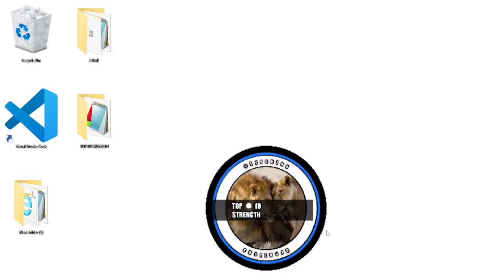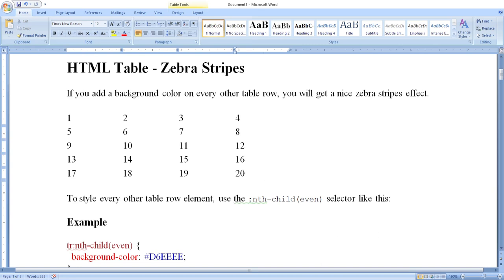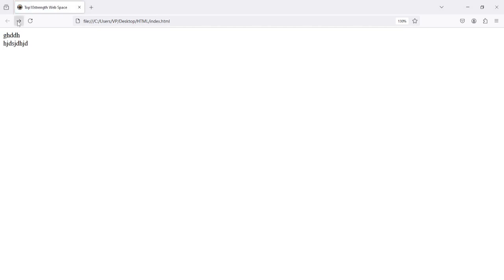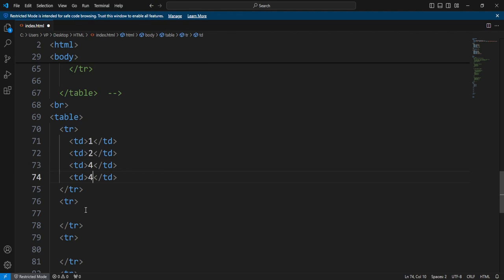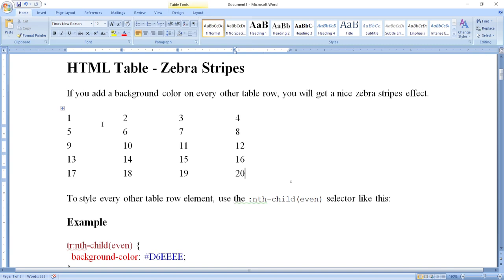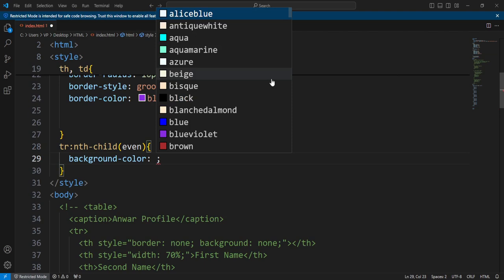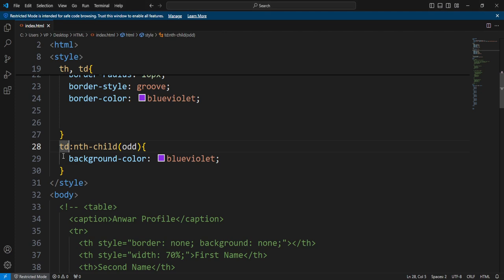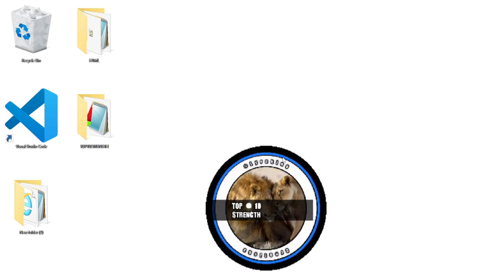Haa... 😲 HTML Tutorial for Beginners to Advance: 96 HTML Basics Crash Course - HTML Table Styling